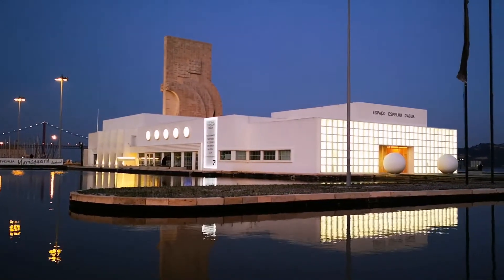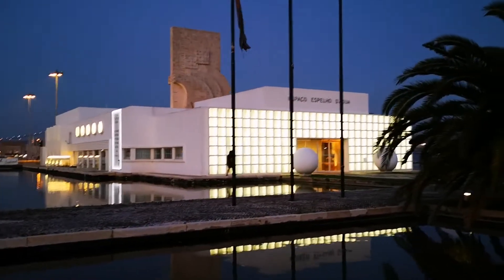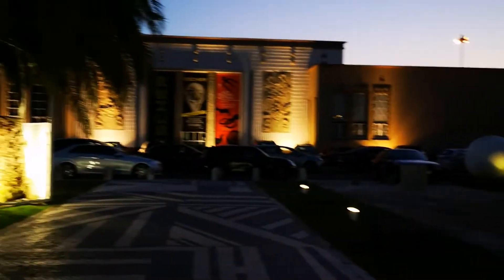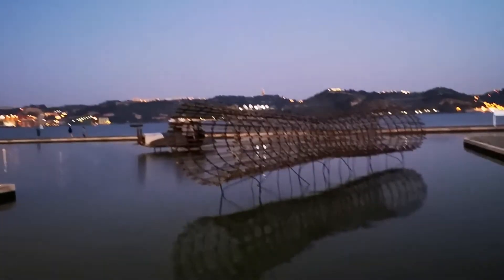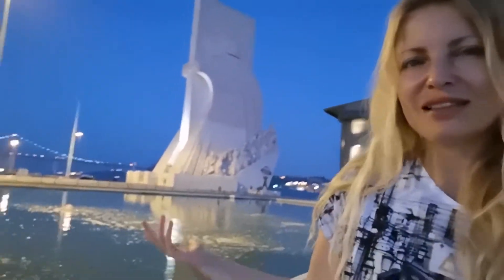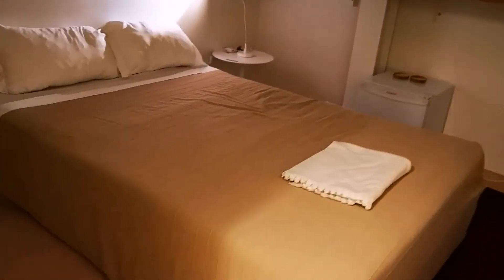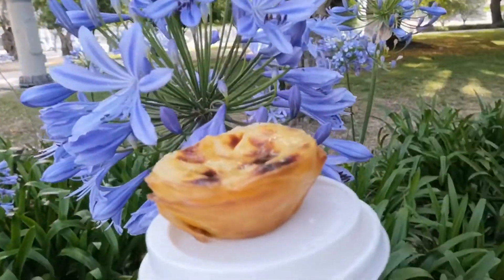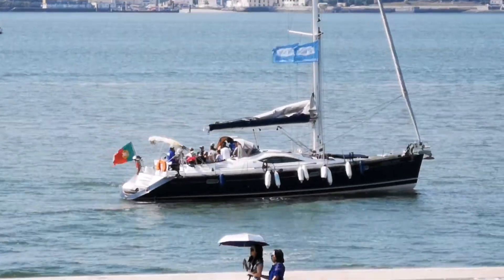My River & Monument view Espaco Espelho D'Agua room @ Belem Lisbon PORTUGAL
Actually a restaurant with their own hotel rooms on top listed at AirBnB stunning river & Descovrimentos monument view from my window on River Tejo surrounded by waters, yachting marina, Museum of Modern Art, of Archaeology, of popular Art, Belem Tower and gardens, Jeronimos Monastery and even the one and only Pasteis de Belem.